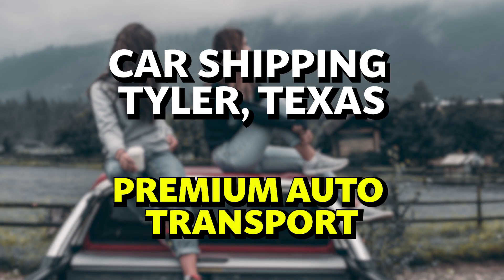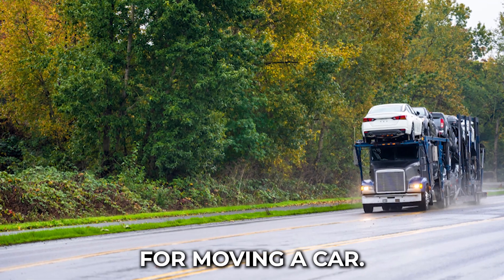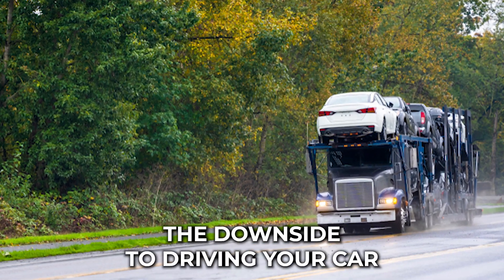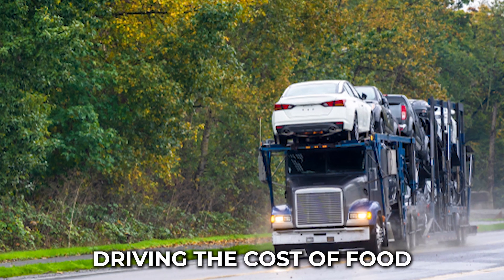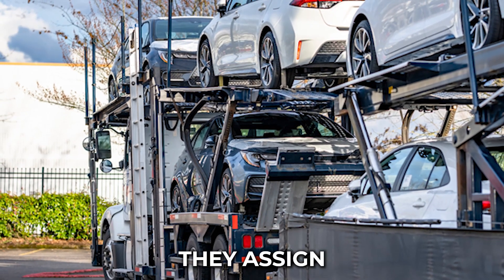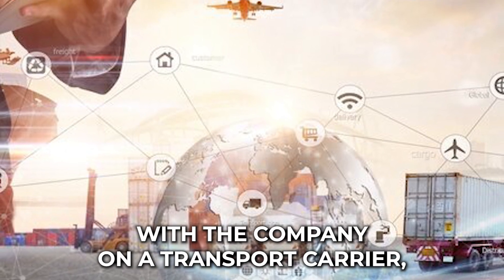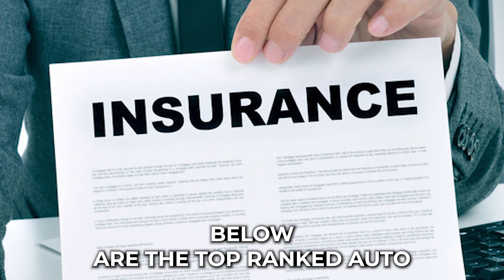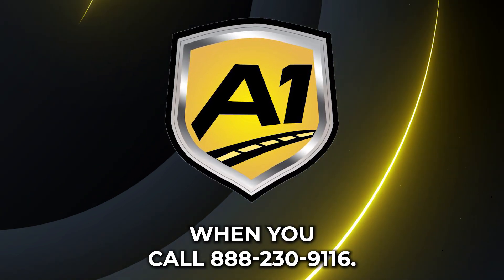Car Shipping In Tyler | TX Vehicle Shipping | Tyler Car Transport Services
Don't miss out on the inside scoop on Tyler Car shipping companies - read our blog post now!

Looking for reliable and hassle-free car shipping services in Tyler, Texas? Look no further than A1 Auto Transport! We are your dedicated partner for seamless vehicle transport, ensuring your precious wheels reach their destination safely and on time.

🚗 Tyler Car Shipping Services:
At A1 Auto Transport, we understand that your vehicle is more than just a mode of transportation; it's an investment, a prized possession. Our Tyler car transport services are designed to cater to your unique needs, providing a range of options to suit your budget and timeline.

🌐 Nationwide Reach, Local Touch:
With our extensive network and strategic partnerships, we offer nationwide coverage while maintaining a local touch. Our team in Tyler is committed to delivering personalized services, ensuring your car shipping experience is stress-free and efficient.

🏆 Why Choose A1 Auto Transport?

Experience: With years of experience in the auto transport industry, we have refined our processes to perfection.
Reliability: Count on us to deliver your vehicle securely and promptly, whether it's across town or across the country.
Affordability: We offer competitive pricing without compromising on the quality of service.
Customer Satisfaction: Our priority is your satisfaction. From booking to delivery, our team is dedicated to exceeding your expectations.
📲 How It Works:

Get a Quote: Use our online tool to receive a quick and accurate quote tailored to your specific needs.
Schedule Pickup: Choose a convenient time for our team to pick up your vehicle.
Track and Relax: Sit back and relax while we handle the logistics. Track your shipment in real-time for peace of mind.
📍 Location: Tyler, Texas
A1 Auto Transport is proud to serve the vibrant community of Tyler and its surrounding areas.

Ready to experience stress-free car shipping in Tyler? Contact A1 Auto Transport today for a quote and let us take care of the rest!

We are an Auto transport company in the United state. We help provide our clients with excellent shipping services both locally and internationally at the best price with safety and comfort in mind.